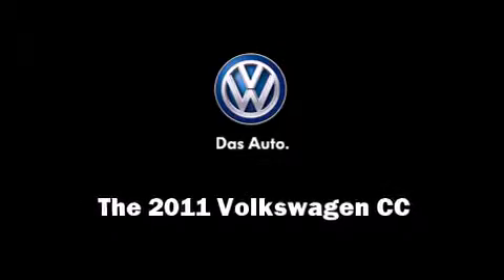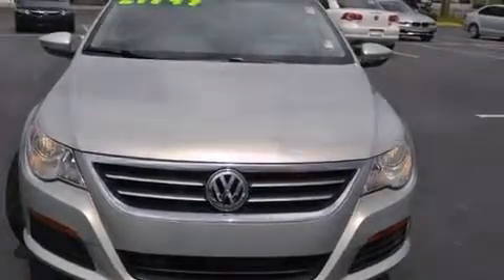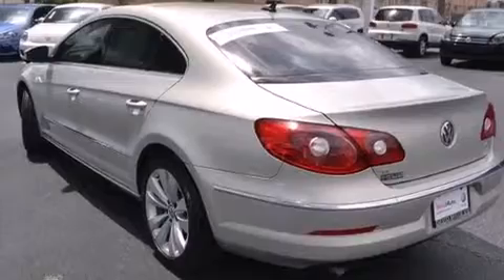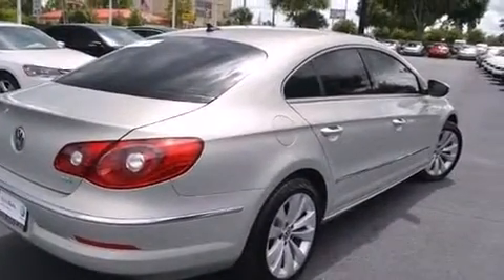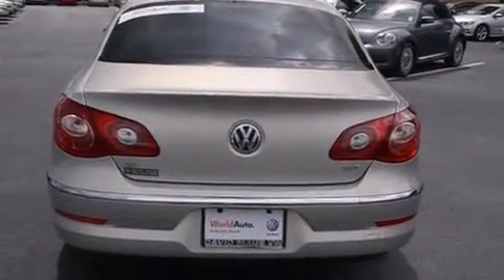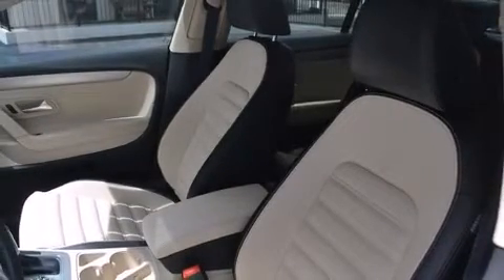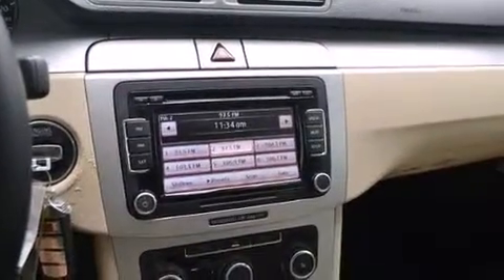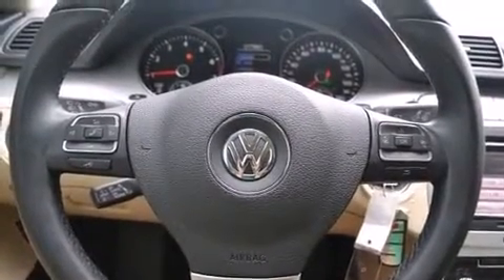2011 Volkswagen CC 4dr Sdn DSG Sport in Orlando, FL 32810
Experience driving perfection in the 2011 Volkswagen CC. This 4 door, 4 passenger sedan just recently passed the 20,000 mile mark! It features a front-wheel-drive platform, an automatic transmission, and a 2 liter 4 cylinder engine. The engine breathes better thanks to a turbocharger, improving both performance and economy. Volkswagen infused the interior with top shelf amenities, such as: 1-touch window functionality, a tachometer, an outside temperature display, heated seats, power windows, remote keyless entry, and power seats. You and your passengers will enjoy the stereo system, which includes a CD player with MP3 capability, steering wheel mounted audio controls, and 8 speakers, providing excellent sound throughout the cabin. Volkswagen ensures the safety and security of its passengers with equipment such as: dual front impact airbags, head curtain airbags, traction control, brake assist, anti-whiplash front head restraints, a security system, and 4 wheel disc brakes with ABS. Electronic stability control ensures solid grip atop the road surface, no matter how challenging the driving conditions. It also arrives with a Carfax history report, providing you peace of mind with detailed information. We have the vehicle you've been searching for at a price you can afford. Stop by our dealership or give us a call for more information.